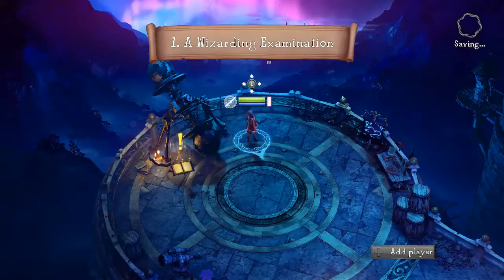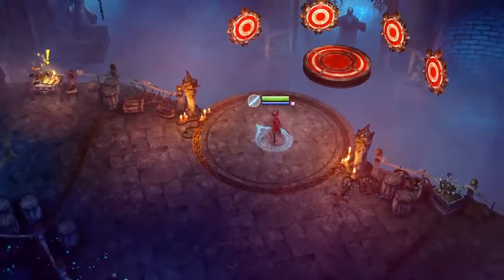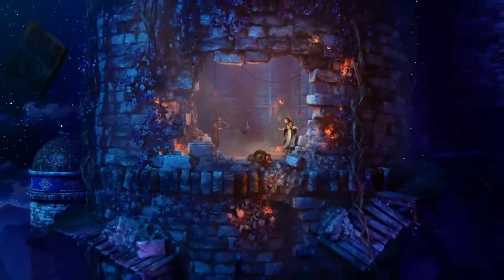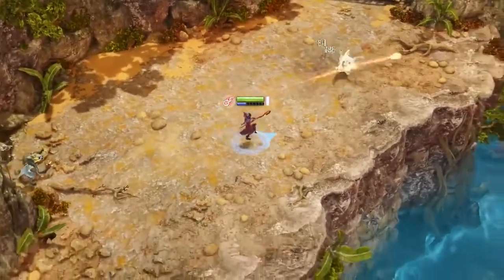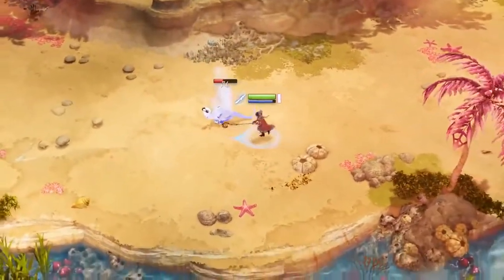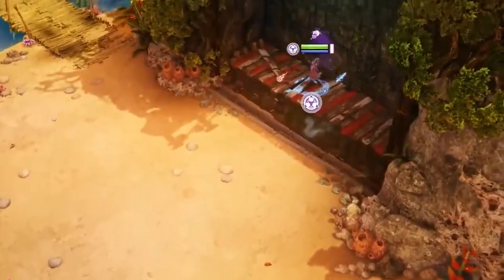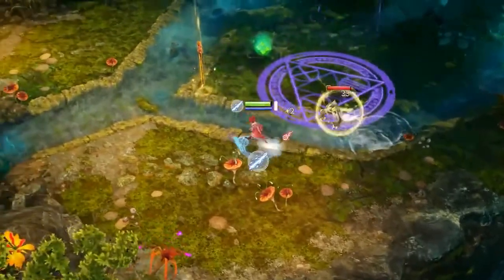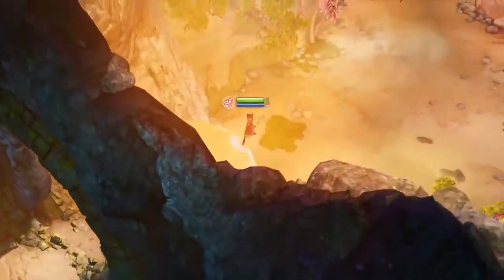how to beat 9 parchments level 1- 2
In this video I show you how to beat the first two levels of the game 9 parchments. This is the first of a series of videos that I will be releasing to demonstrate how to reach the end of the game.